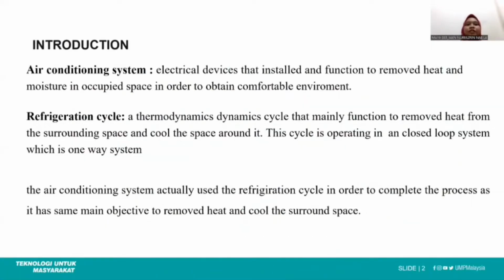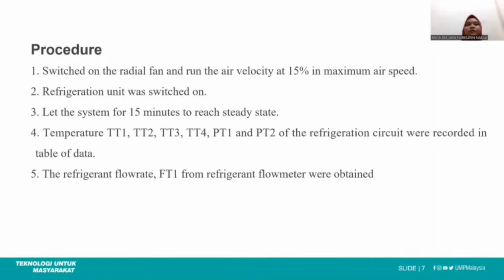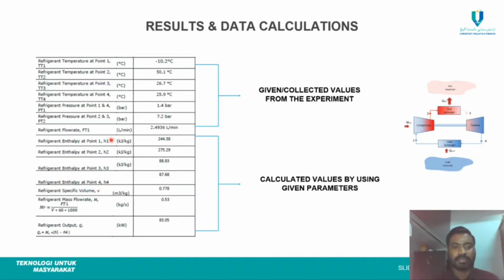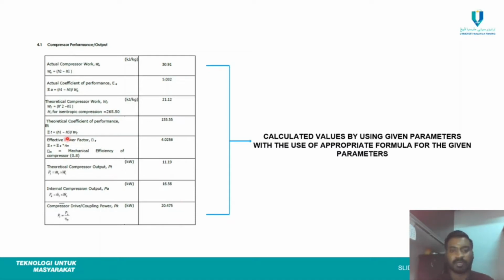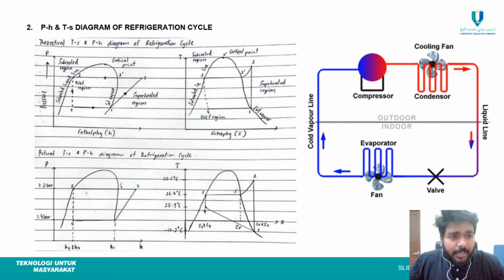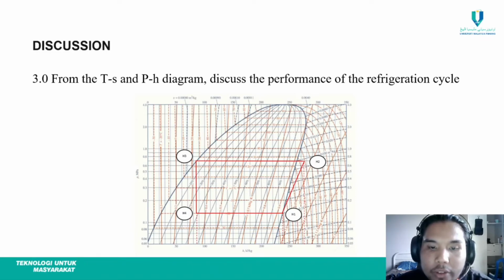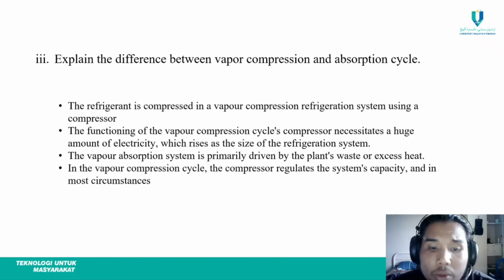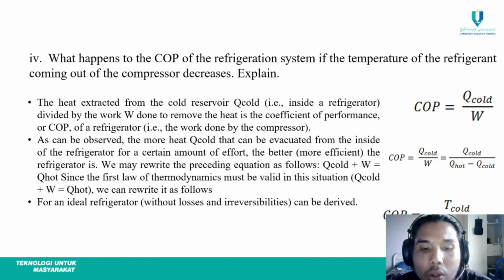Video Presentation_ Air Conditioning Lab Report_G11_04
BMM3531 ENGINEERING THERMODYNAMICS LABORATORY
GROUP MEMBERS
NAVEN A/L SANKRAN (MA19275)
AHMAD SYAHMI BIN JAMLI (MA19036)
TINESWAR A/L JAGANATHAPILLAI (MA19217)
WAN NURFAZRIN NABILA BINTI WAN ZAINAL
ADLI (MA19083)